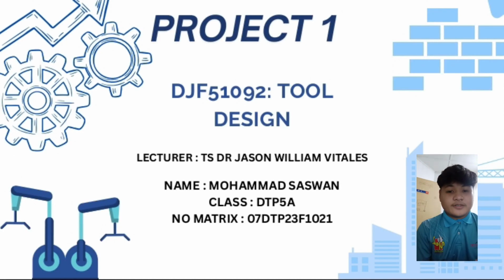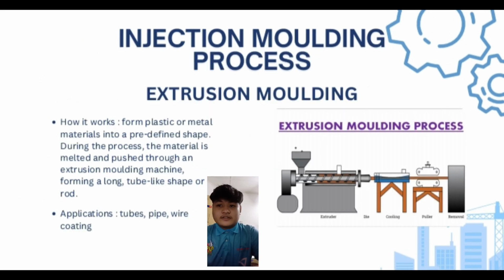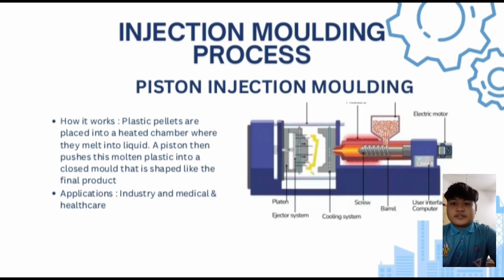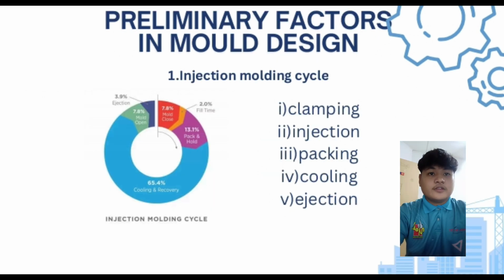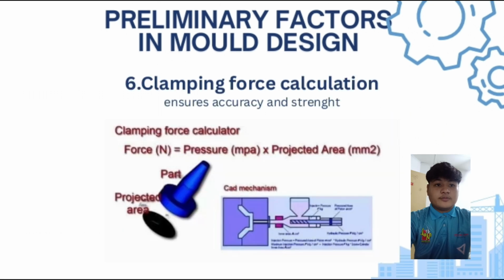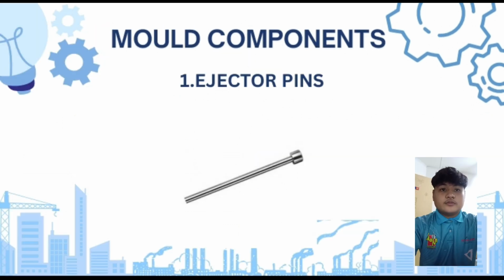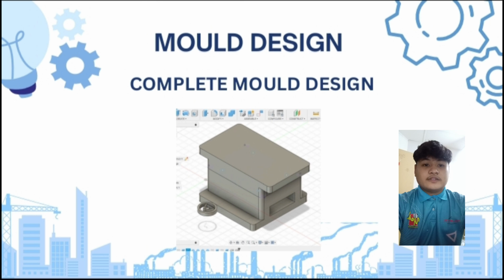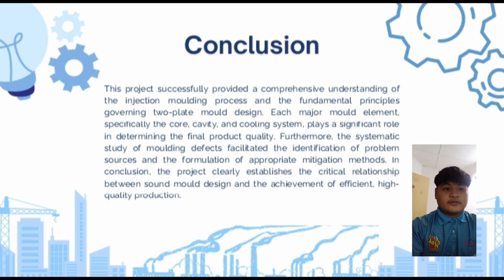PROJEK 1 TOOL DESIGN (MOHAMMAD SASWAN)